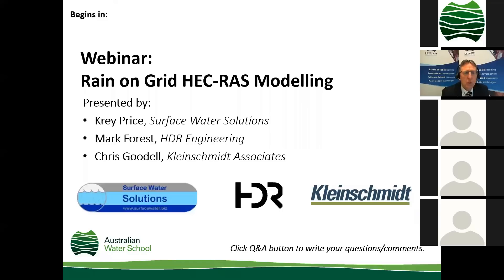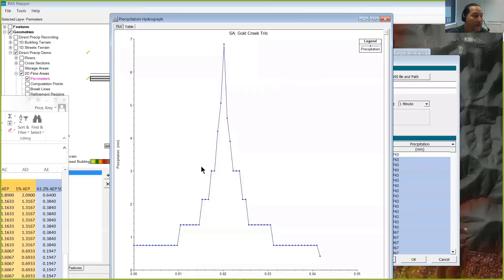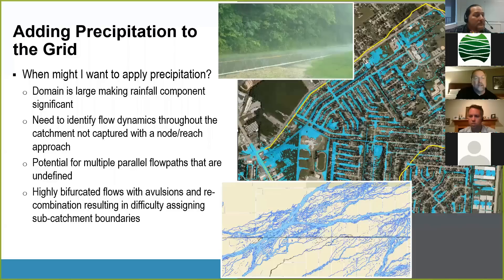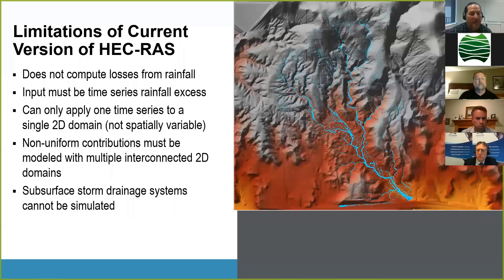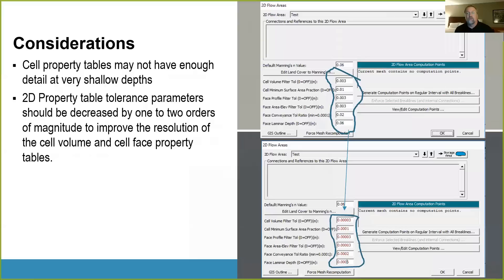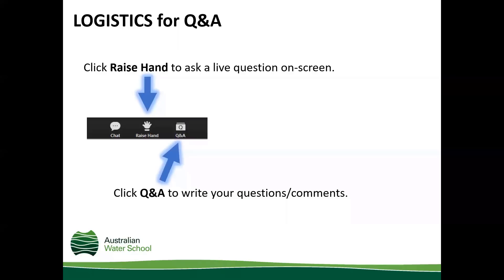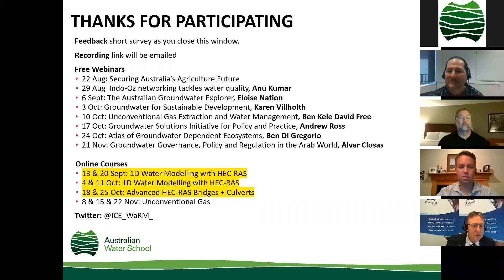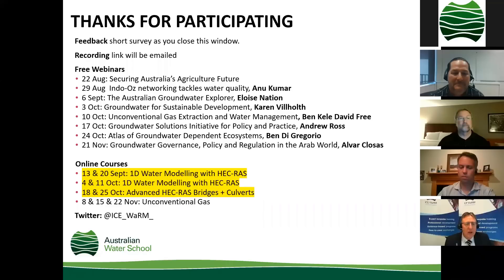Rain on Grid Modelling with HEC-RAS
Join Krey Price, Chris Goodell and Mark Forest to discuss software improvements, access to meteorological data and new improvements under development.

Continuing improvements to hardware, software, and meteorological data availability are allowing the increased application of direct precipitation modelling around the world, blurring the lines between hydrological and hydraulic software applications.